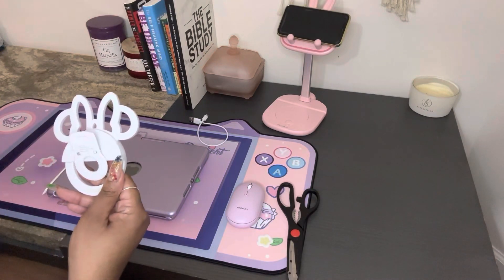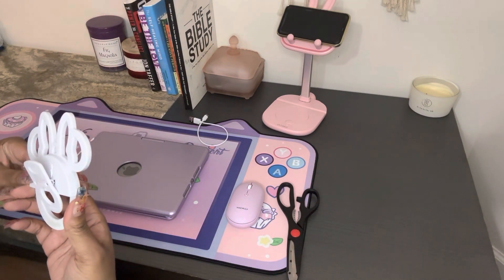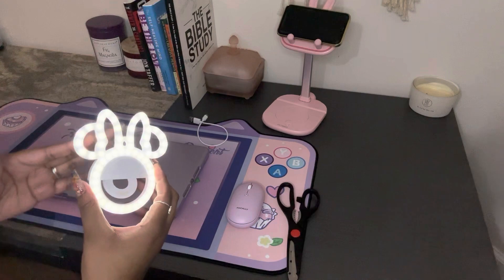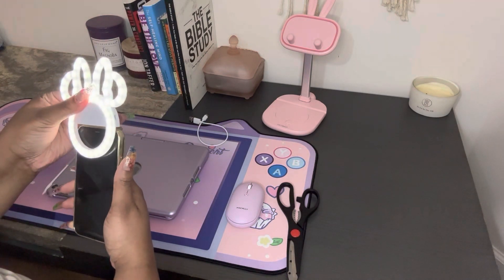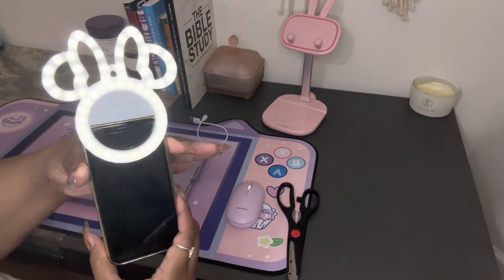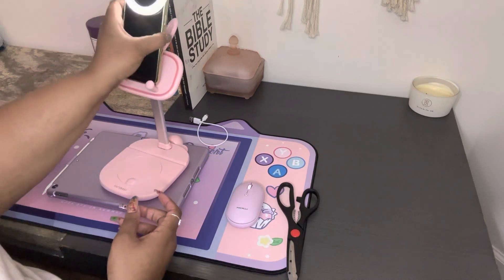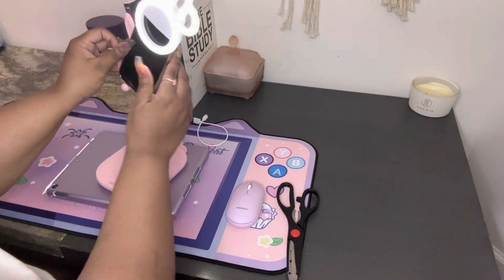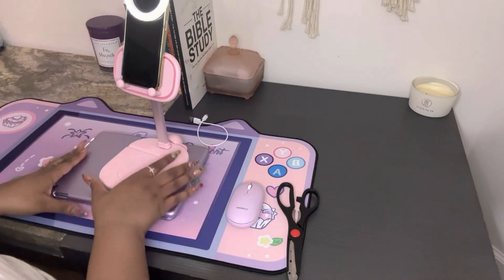Portable ring light for iPhone ￼